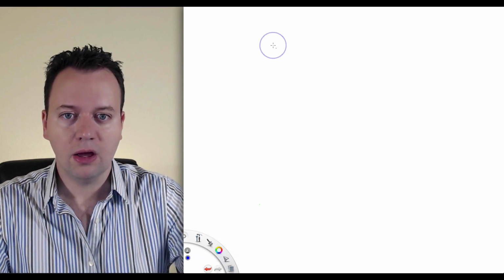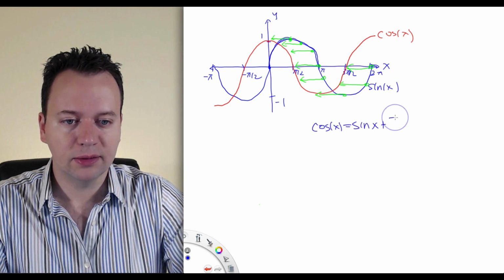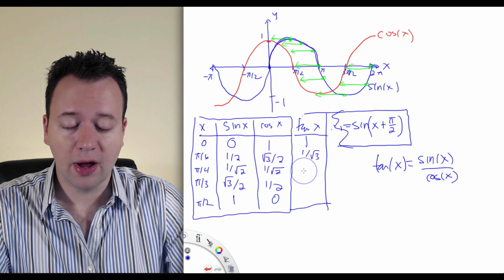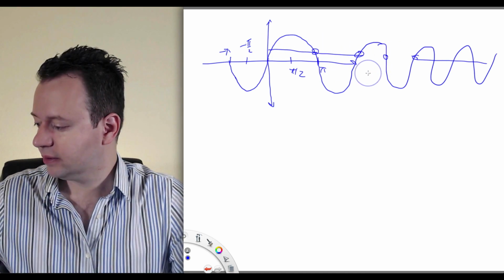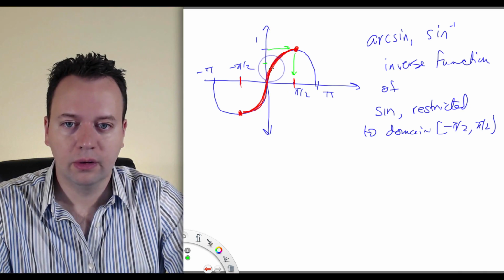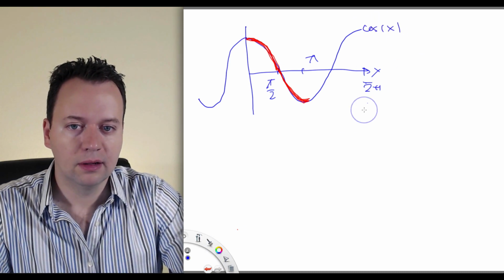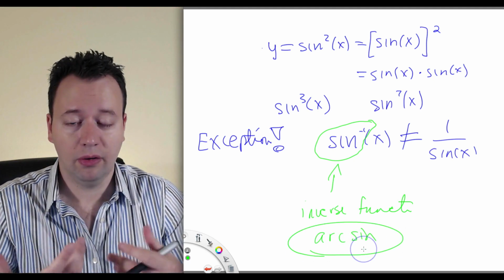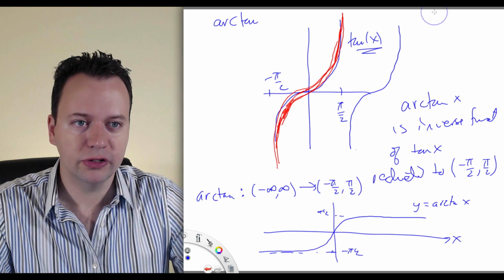1.6.1 Trig Functions